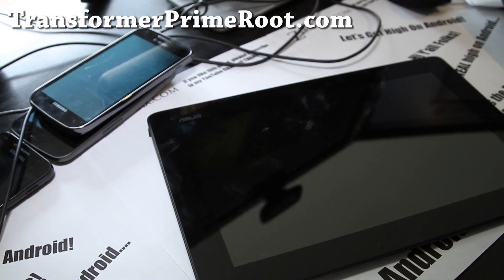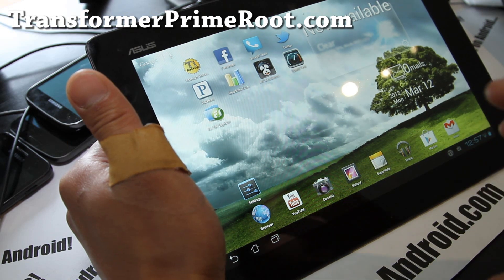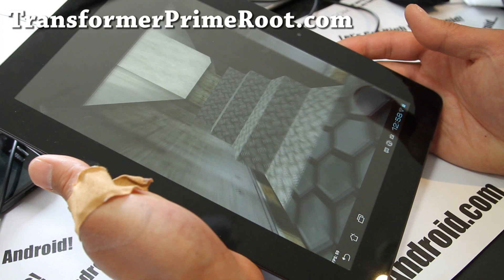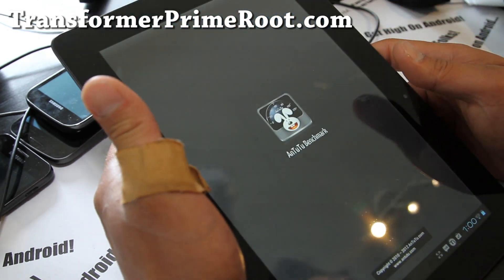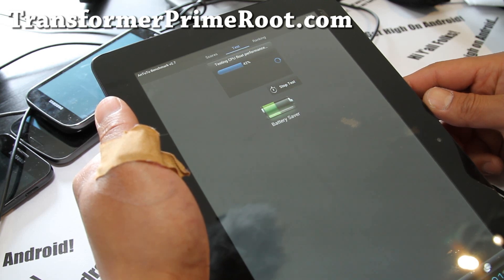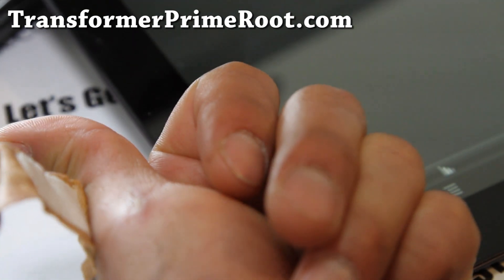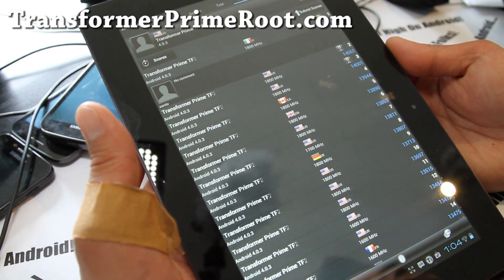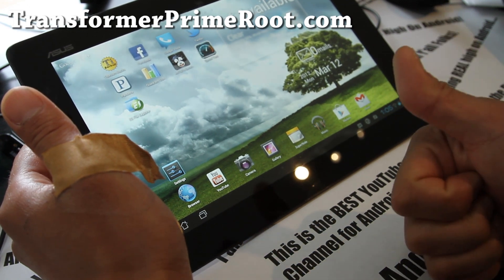Virtuous Prime ROM on Rooted Transformer Prime!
Here's quick overview of Virtuous Prime ROM on rooted Transformer Prime!